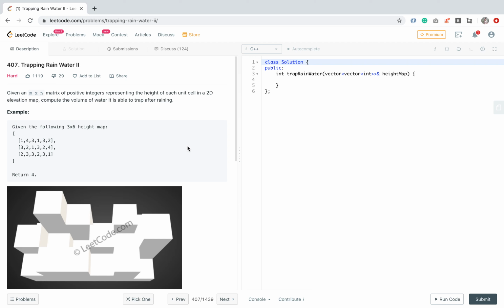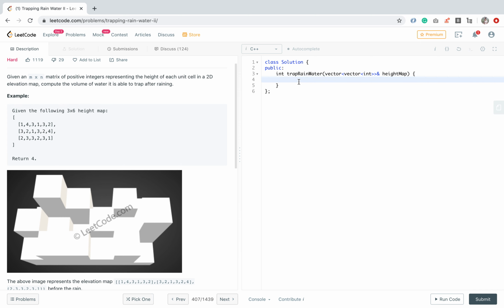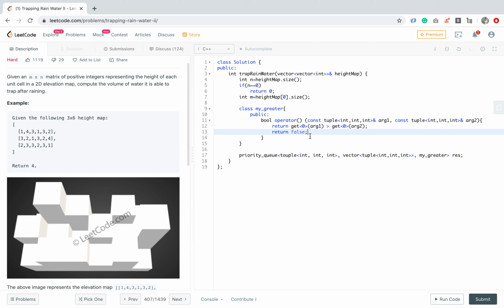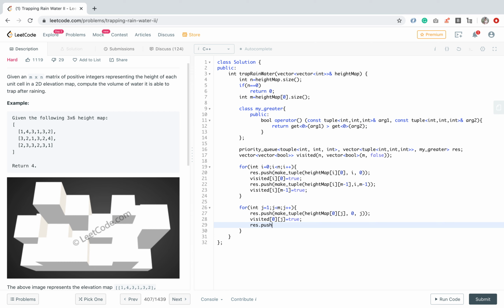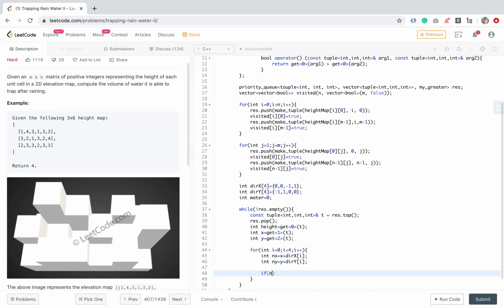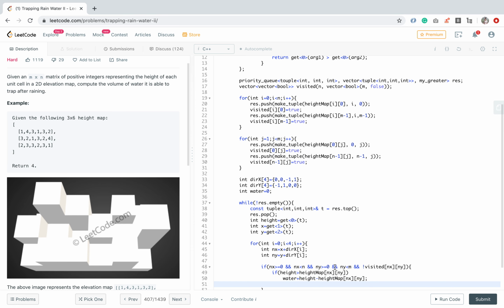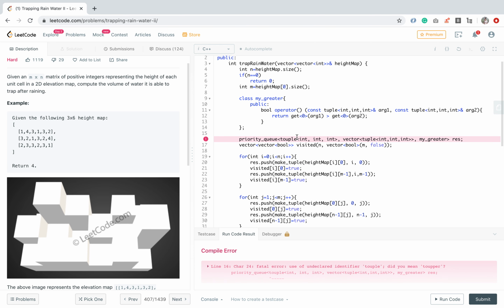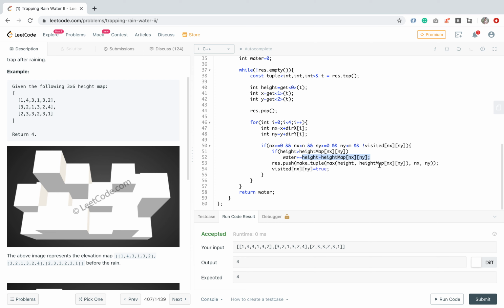407. Trapping Rain Water II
Solution in C++ with proper explainations of Leetcode Hard Problem [407] Trapping Rain Water II (3-D problem)